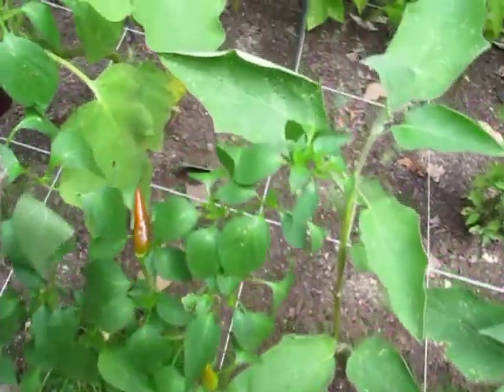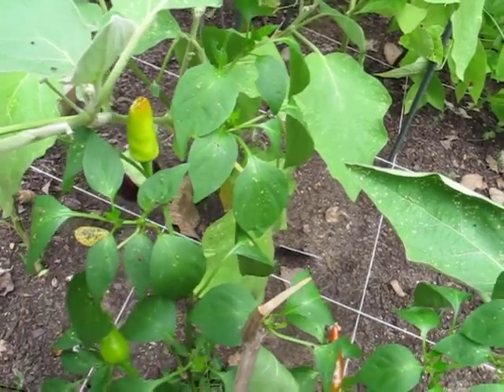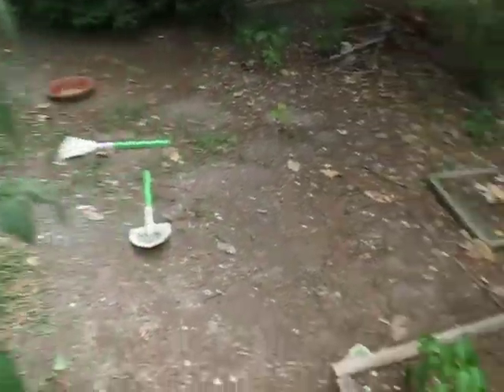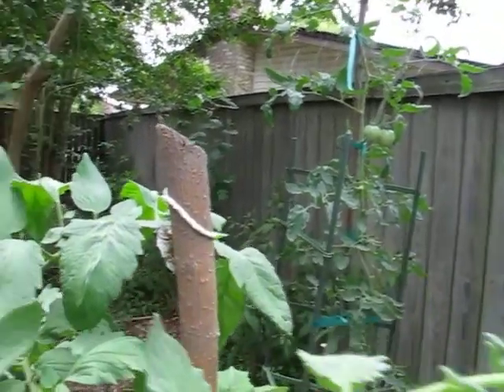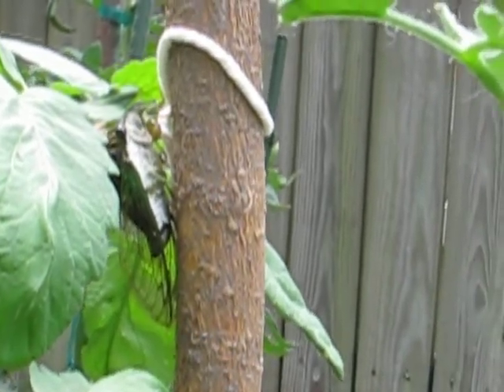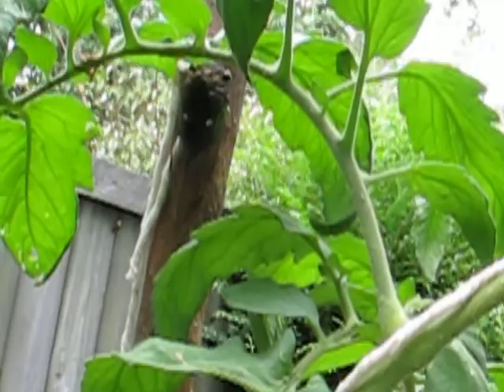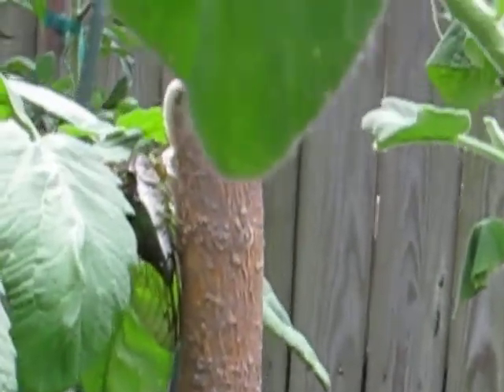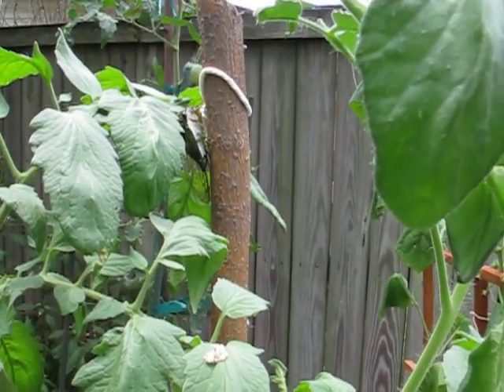Cicada.MOV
A very quick video showing an interesting visitor to our garden.  (big bug alert! :-) ).  I know that the cucumbers in the background are looking droopy, I was just about to give them some water.